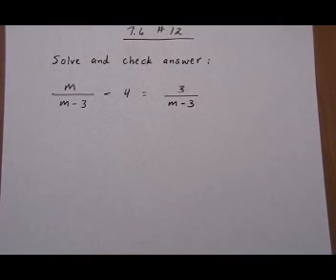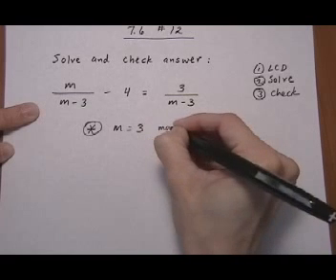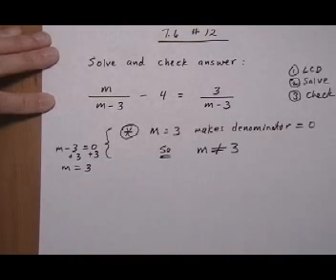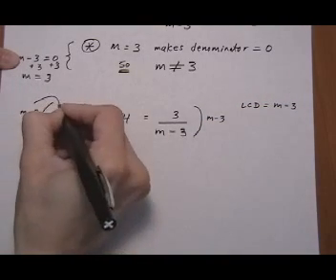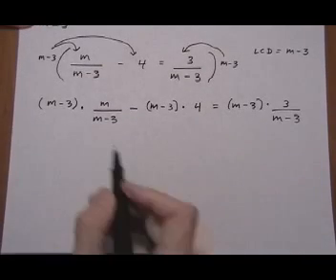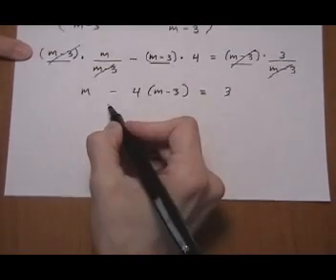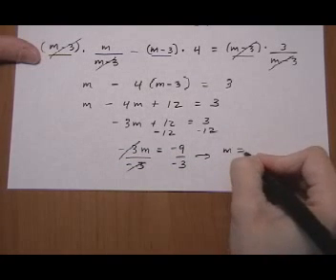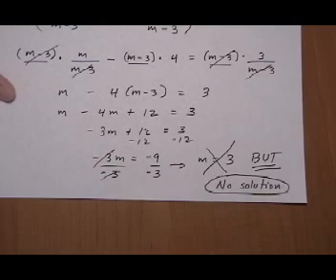rational equation with no solution